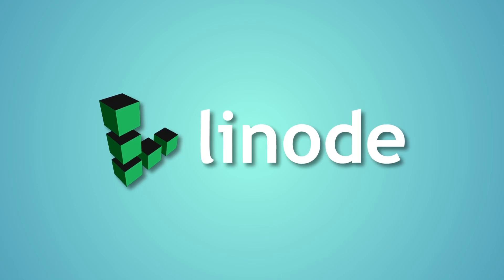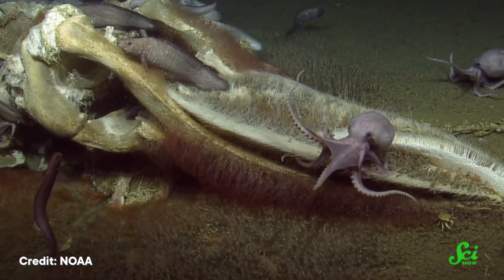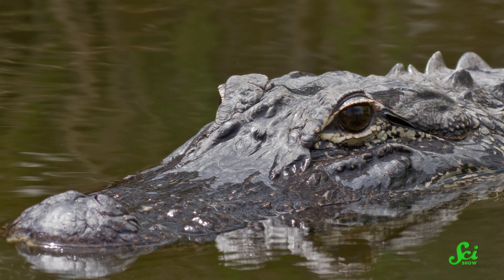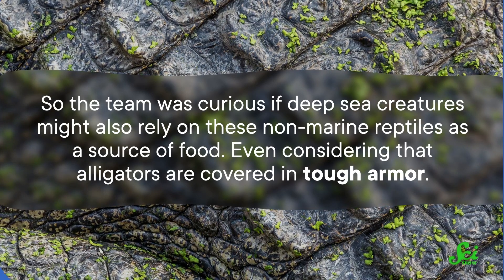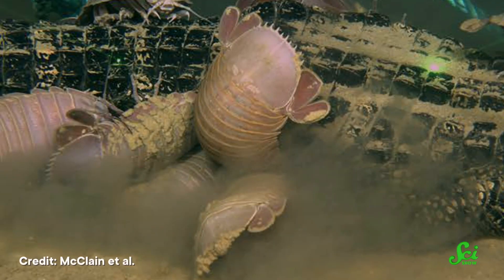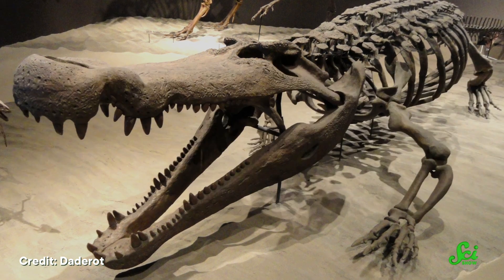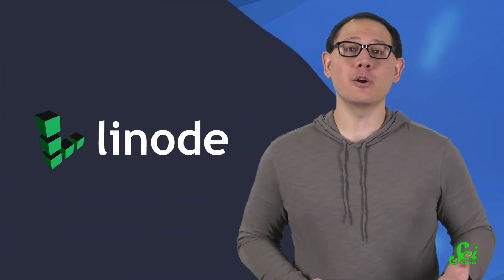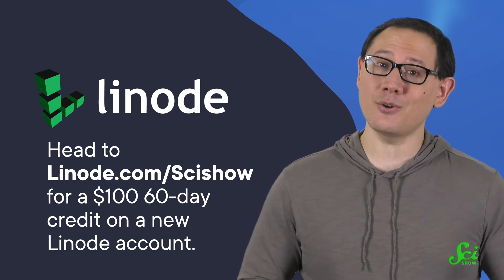Why Scientists Dumped a Bunch of Dead Alligators in the Ocean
We still don't know a lot about the deep sea, but thanks to the help of three dead alligators, we know more about the diets of some of the creatures that live there.